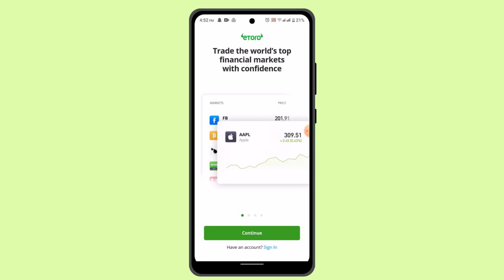Etoro How To Cash Out !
This Video Is based on How you can cashout on Etoro.

Chapters / Timestamps
0:00 Introd
0:14 Cash Out on Etoro
1:00 Outro